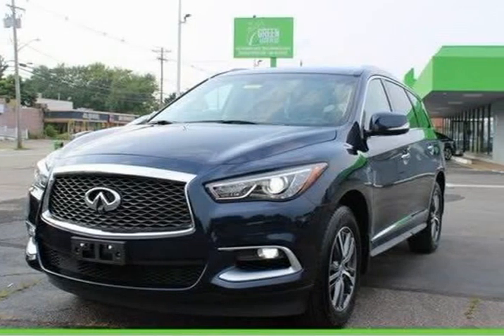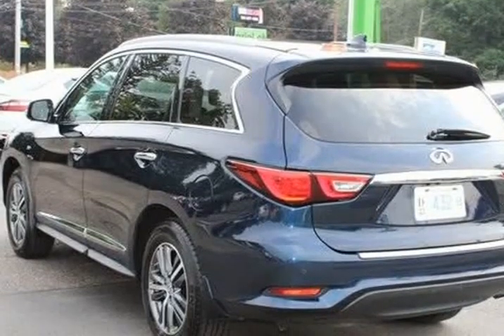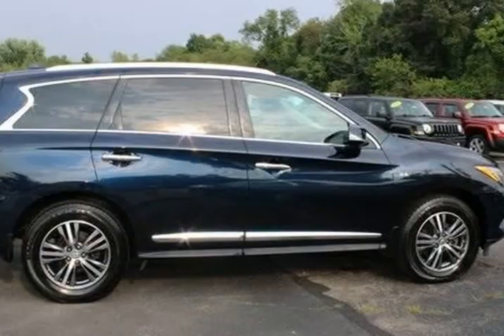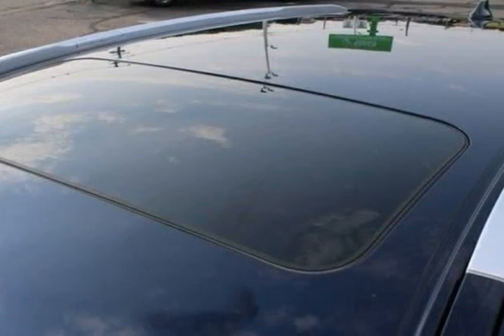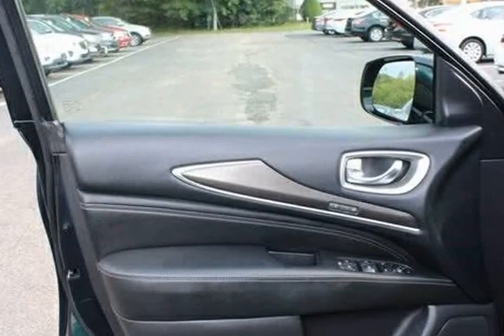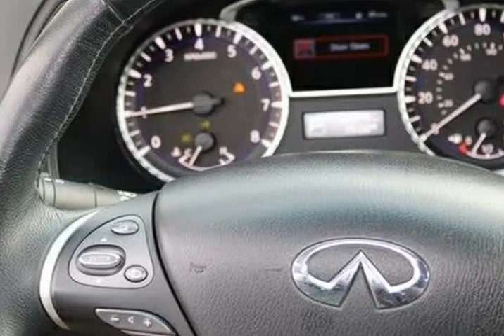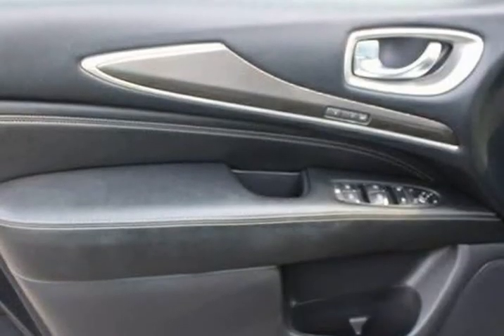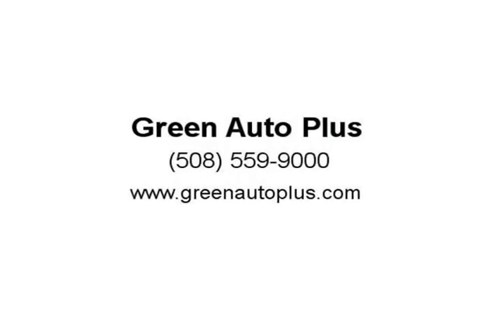2016 INFINITI QX60 Base (Brockton, Massachusetts)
1724 Main St
Brockton